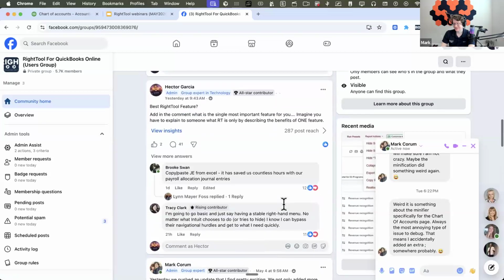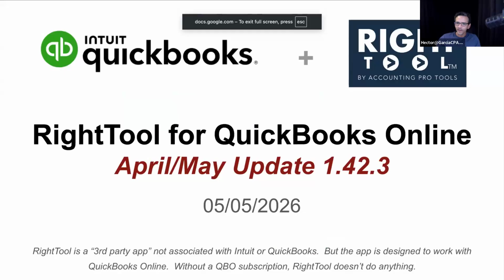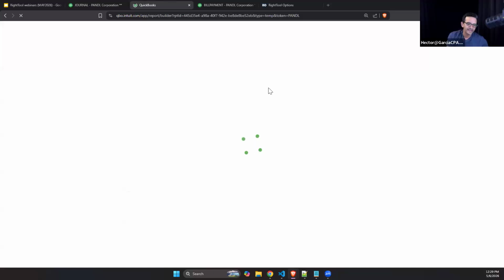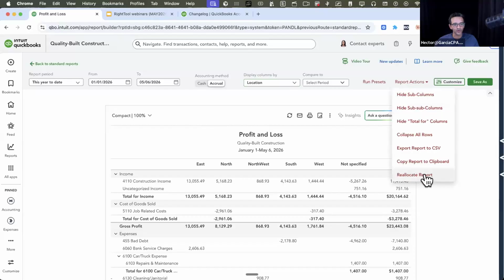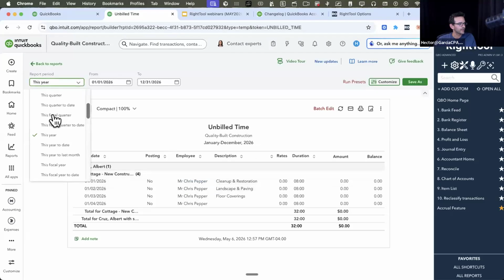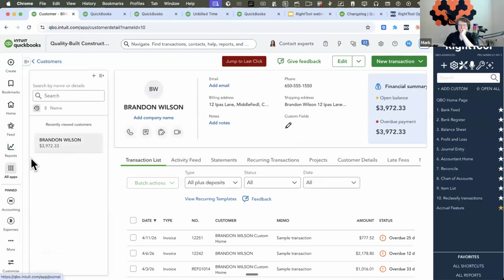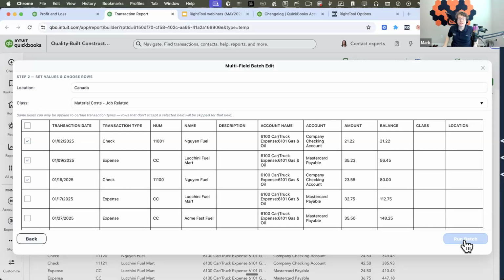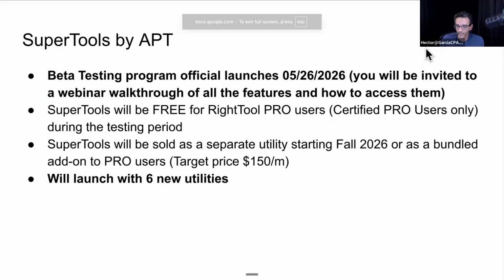RightTool April/May 2026 UPDATES